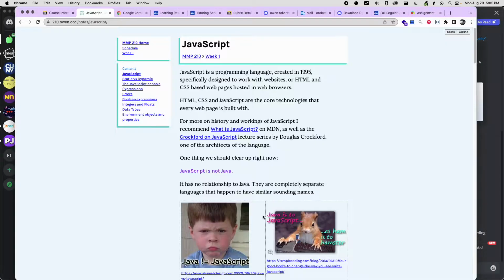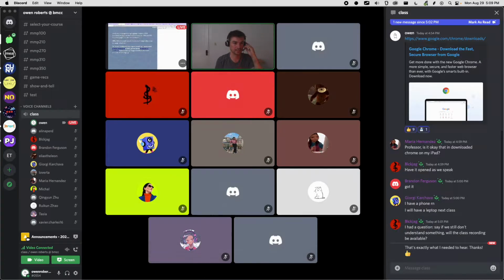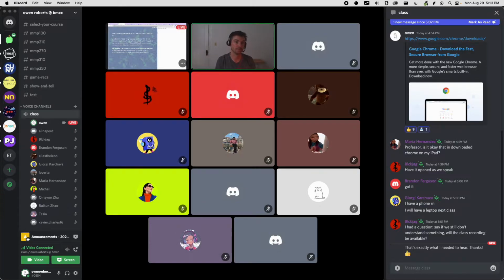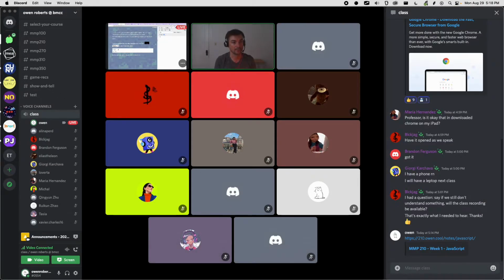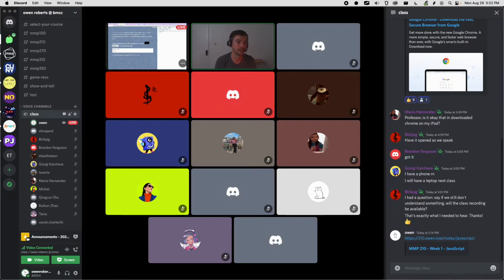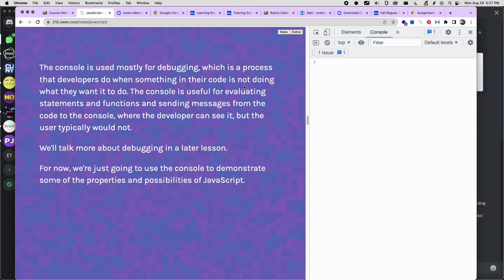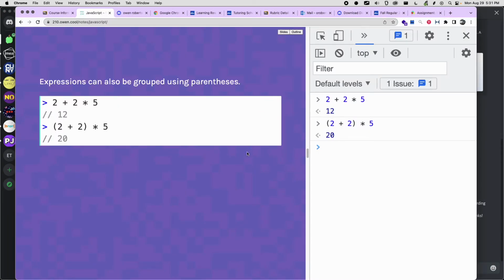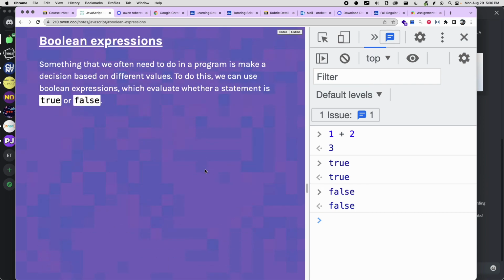JavaScript Intro (Part 1) ~ MMP 210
This video is the first part of a introductory lecture on JavaScript basics.